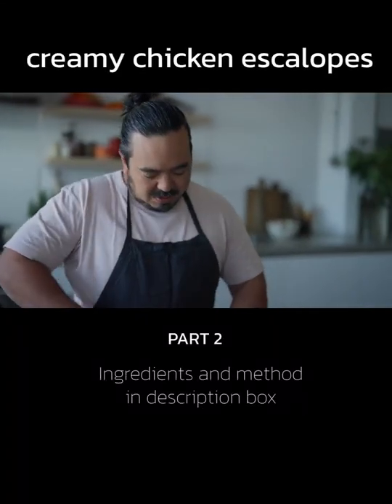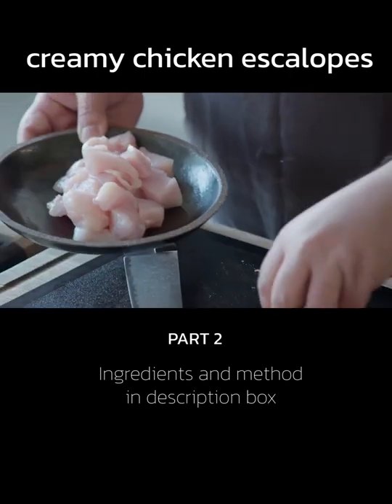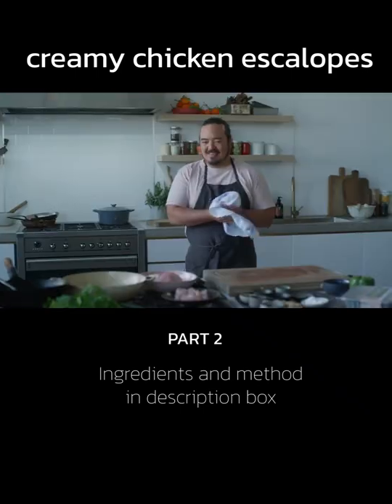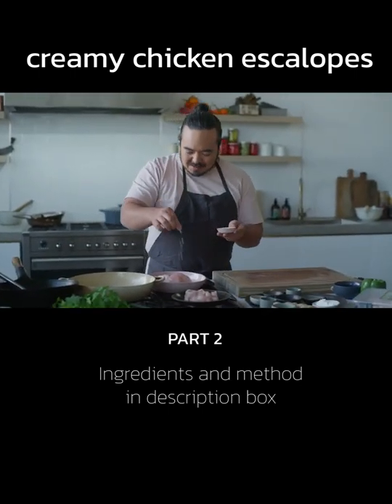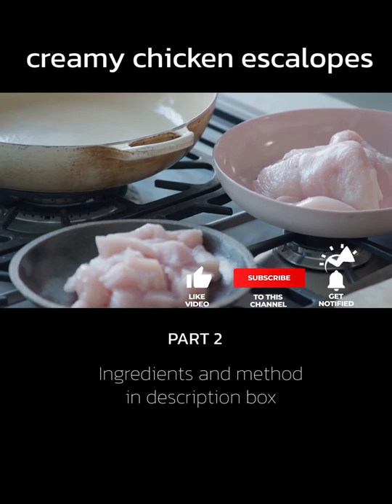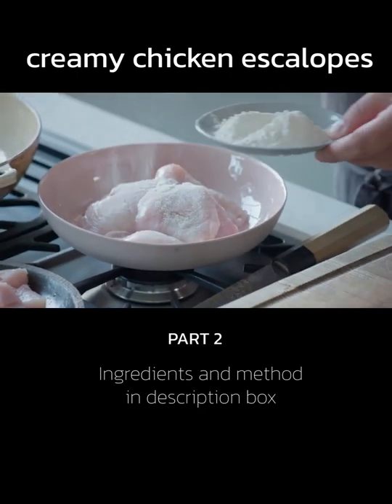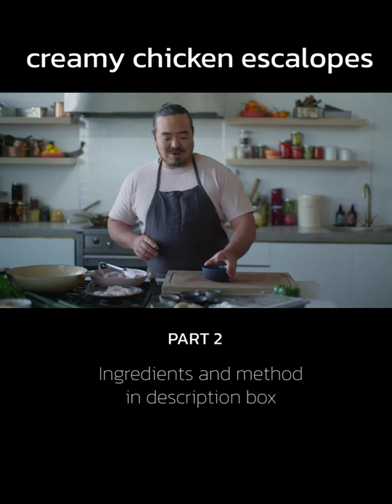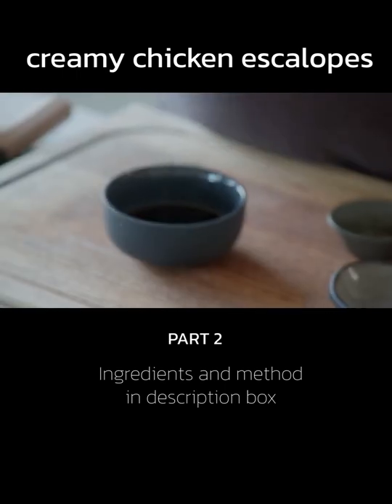creamy chicken escalopes part 2| chicken recipes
how to make creamy chicken escalopes and wok-fried chicken recipes
A delicious recipe with a great taste ofcreamy chicken escalopes and wok-fried chicken recipes, a delicious dish on the food for the family of creamy chicken escalopes and wok-fried chicken recipes

Two chicken dishes, one-pan. It's Adam Liaw's chicken escalopes with green peppercorn cream sauce, as well as a wok-fried chicken with capsicum and black vinegar sure to become a new go-to stir-fry.

* Chicken escalopes with green peppercorn cream sauce
This one-pan recipe results in perfectly tender chicken.

* INGREDIENTS

4 Lilydale chicken breasts
salt and pepper, to season
¼ tsp bicarbonate of soda
2 tbsp plain flour
25g butter, plus extra if needed
Green peppercorn cream sauce
1 eschalot, minced
2 cloves garlic, minced
2 tbsp green peppercorns in brine, drained
¼ cup white wine
1 tbsp brandy
1 tsp fish sauce (optional)
150ml chicken stock
150ml thickened cream
1 tbsp finely shredded parsley

* METHOD

1. Cut the chicken breasts in half horizontally to create a thin fillets. Season well with salt and pepper and mix with the bicarbonate of soda. Set aside for 15 minutes. Using a pastry brush, dust the fillets with flour.

2. Heat a large frying pan over medium heat and melt the butter. Fry the chicken in batches until lightly browned on each side and nearly cooked through. Set the chicken aside while you make the sauce.

3. If needed, add a little extra butter to the pan and fry the eschalot and garlic for a minute or two until softened. Add the white wine and scrape up any brown bits from the base of the pan. Add the peppercorns and brandy and bring to a simmer, then add the chicken stock and cream (and fish sauce, if using) and simmer for about 5 minutes until the sauce starts to thicken. Return the chicken to the pan and heat through for about 2 minutes, then stir through the parsley and serve.

Serves 4
* Wok-fried chicken with capsicum and black vinegar
This simple stir-fry is perfect with a bowl of fresh rice.

* INGREDIENTS

1 Lilydale chicken breast, cut into 2cm cubes
2 tbsp cornflour, plus 1 tsp extra for thickening
¼ cup vegetable oil
salt, to season
4 thick spring onions, cut into 1cm lengths
1 green capsicum, diced
coriander sprigs, to serve
Black vinegar sauce
1 tbsp rice vinegar
1 tbsp black vinegar
1 tbsp Shaoxing wine
1 tbsp dark soy sauce
1 tbsp soy sauce
2 tsp caster sugar
2 tsp grated ginger

* METHOD

1. Combine the ingredients for the black vinegar sauce in a small bowl and stir well to dissolve the sugar. Mix the chicken breast with cornflour.

2. Heat a wok over high heat and add the oil. Fry the chicken until just lightly browned and season with salt.

3. If needed, brush out the wok and return to the heat. Add extra oil if needed and fry the spring onions and capsicum until just softened, then return the chicken to the wok and add the sauce. Toss until the sauce starts to thicken. You can mix a little cornflour with water and drizzle into the wok to thicken the sauce, if desired. Remove to a serving plate and scatter with coriander.

Serves 2

This recipe is from episode three of Good Food's new TV show, Good Food Kitchen